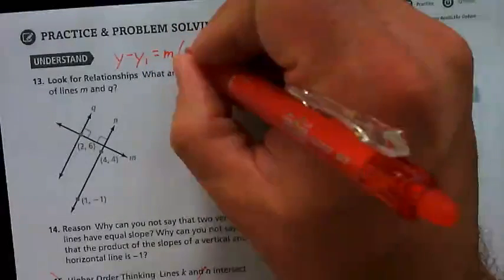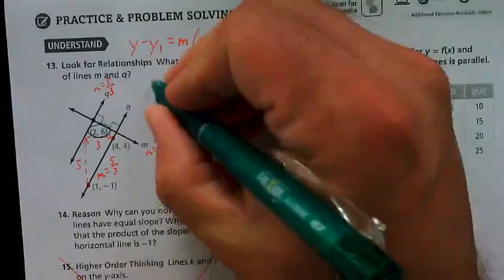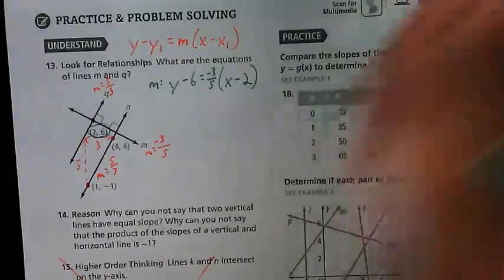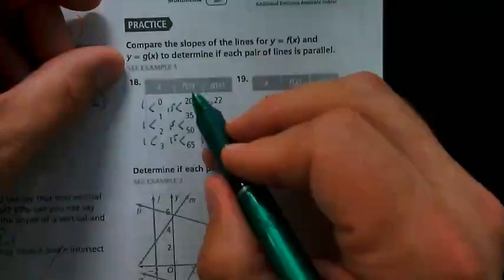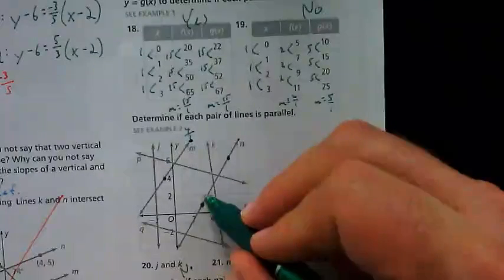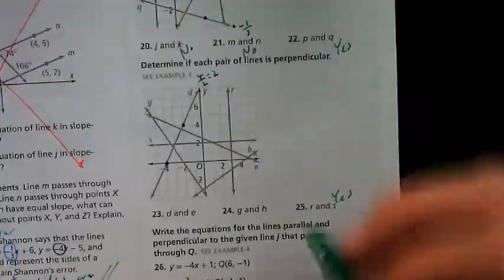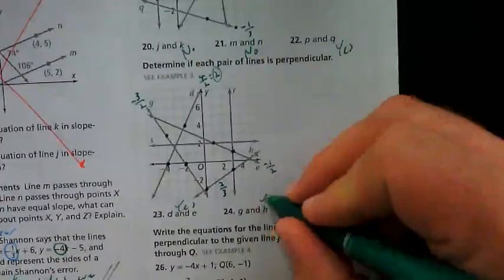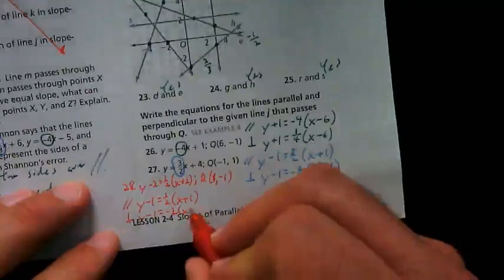20190924 142104 Assignment from 2 4